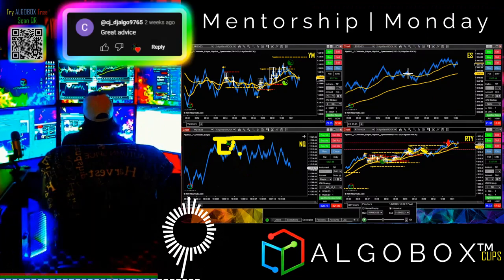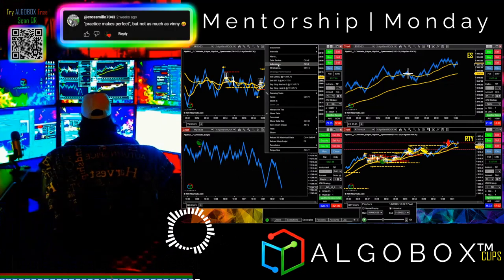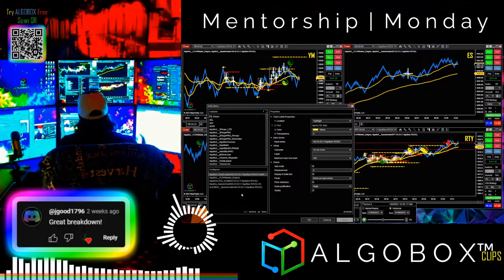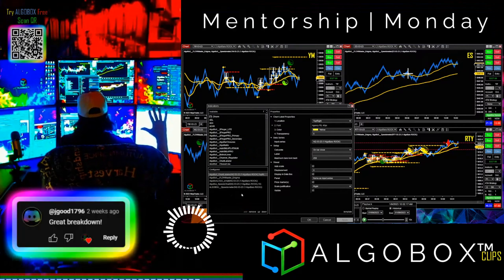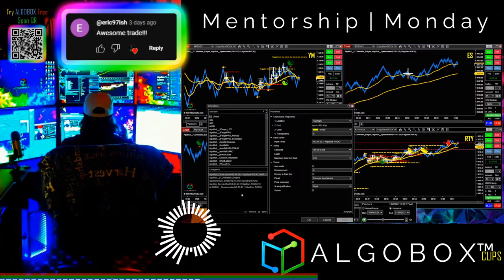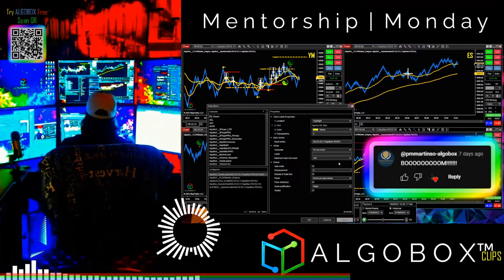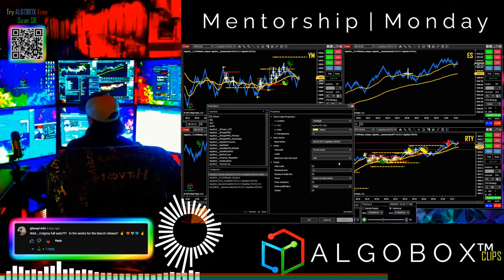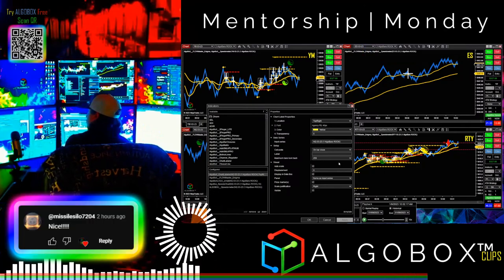Scaling Positions: Sizing, Enigma, Trader Funding